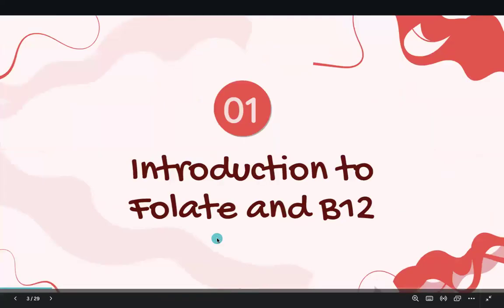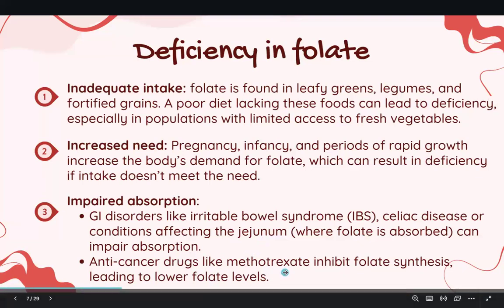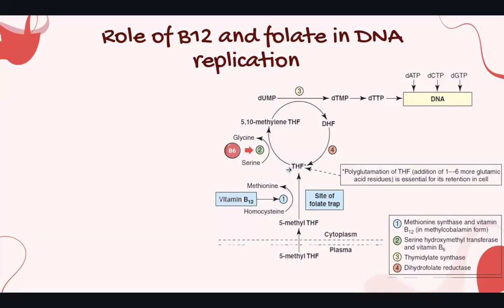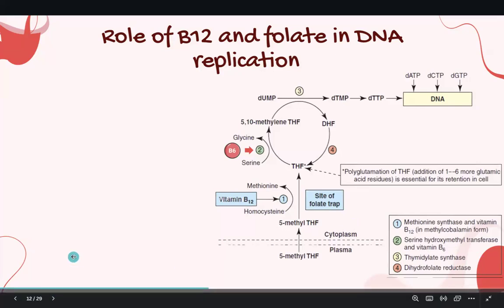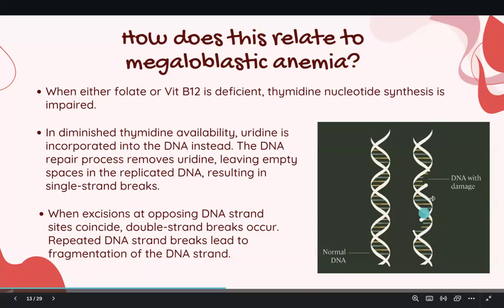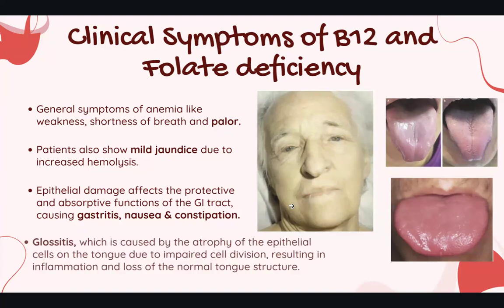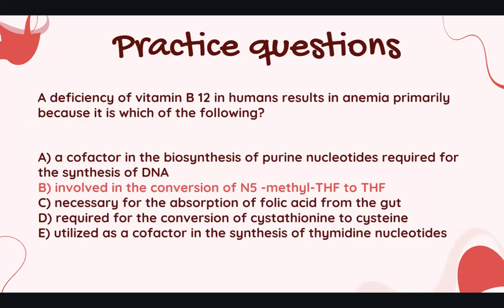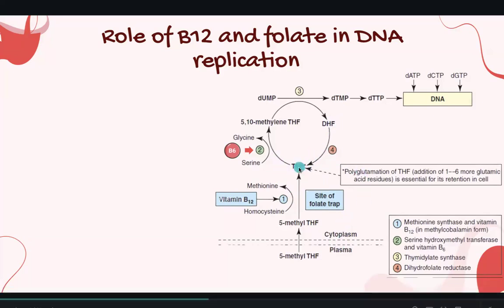B12 and Folate Deficiency | Malak Ibrahim | FND 111